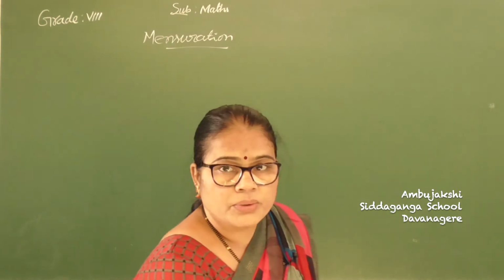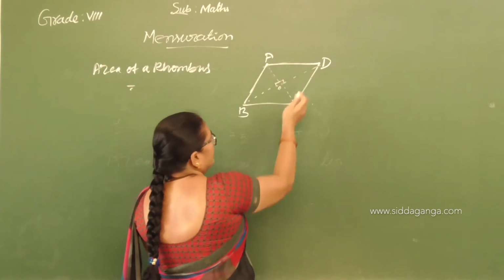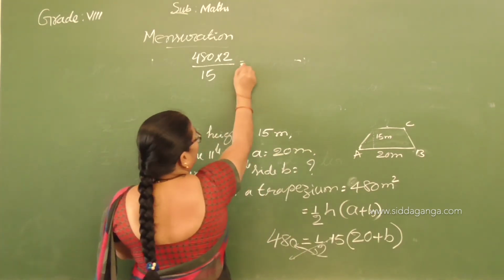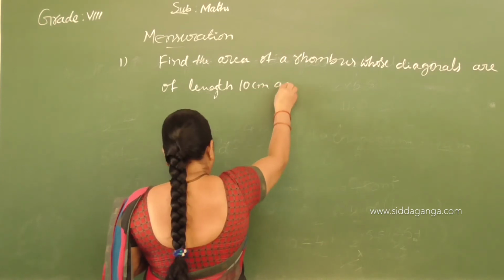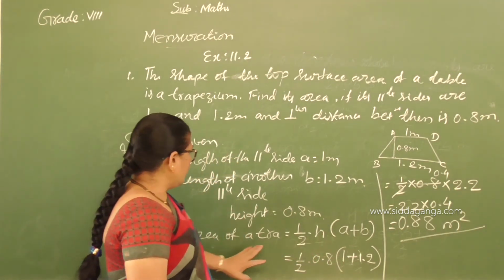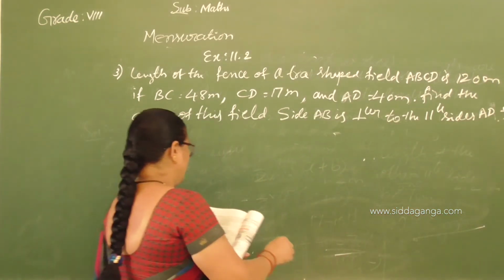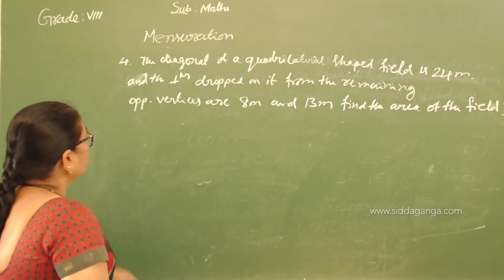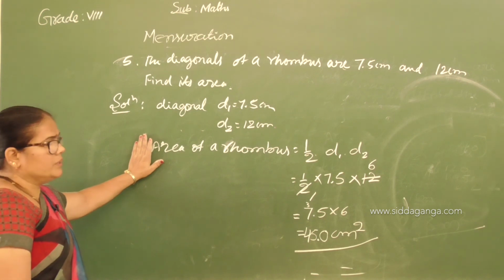CBSE - STATE 8 - MATHS - MENSURATION - PART 2